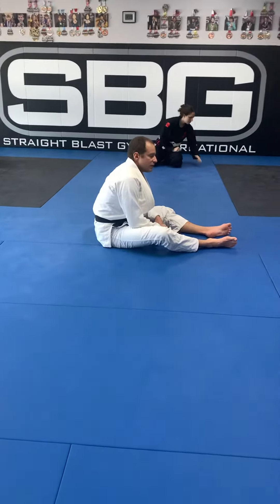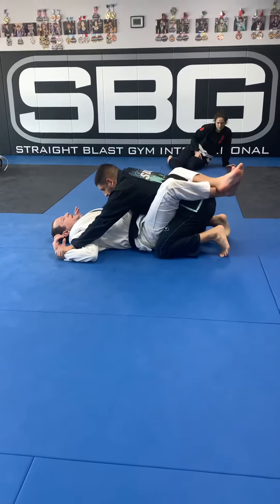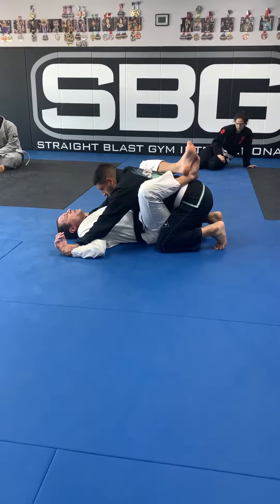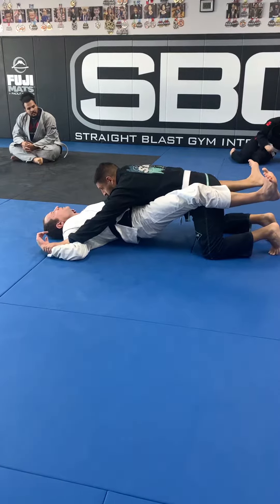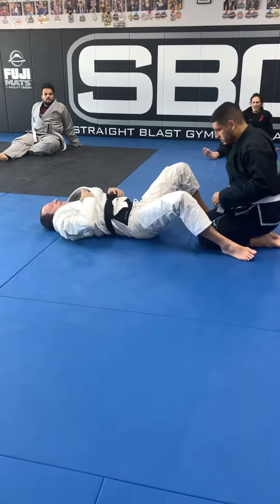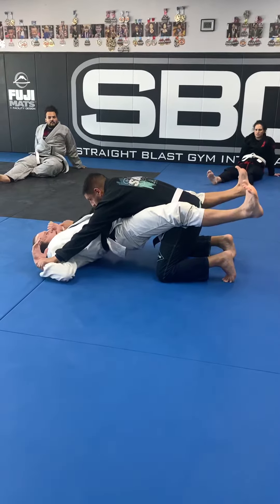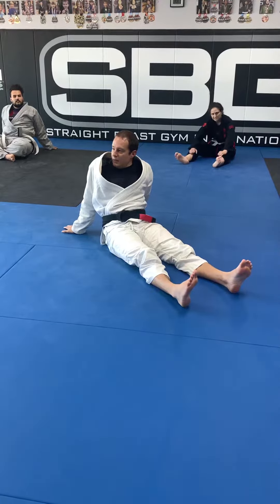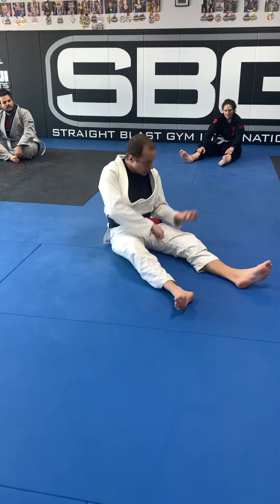Foundations Closed Guard Handfight 6: Going long body when he’s on his toes